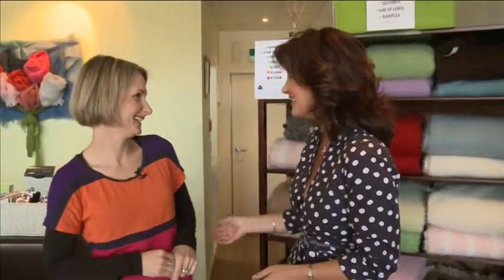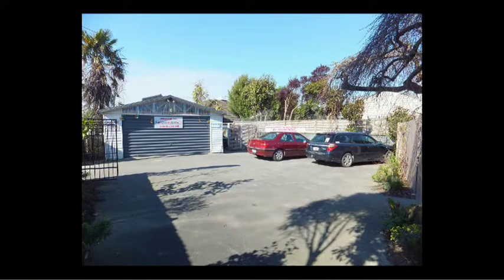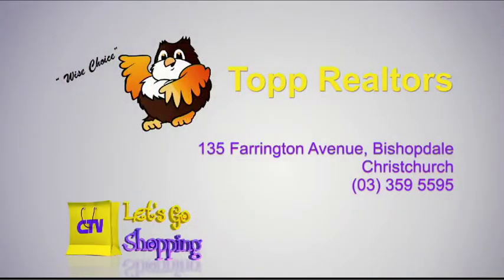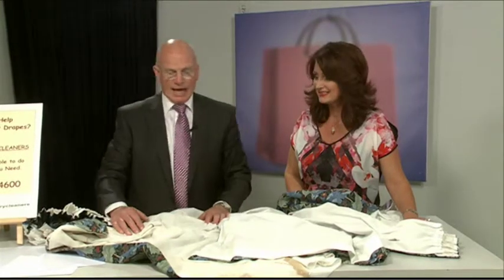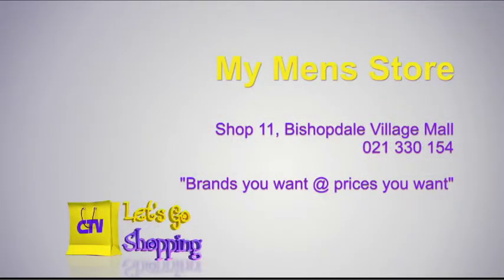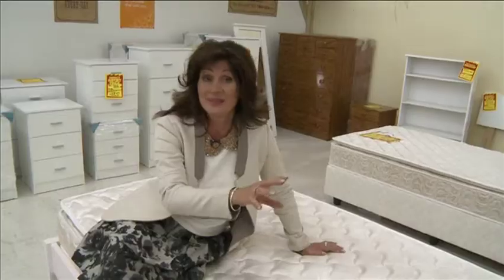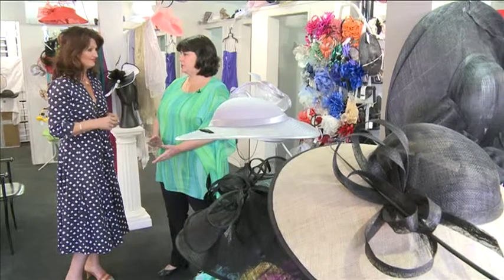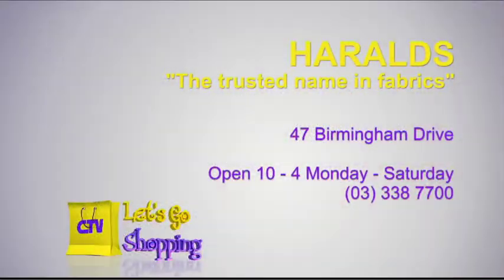Lets Go Shopping - Tuesday September 16th